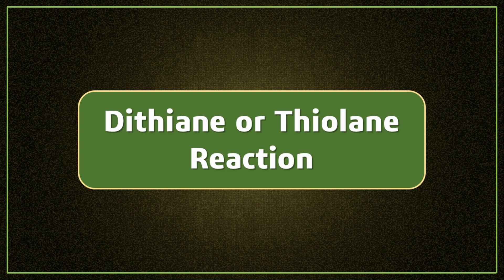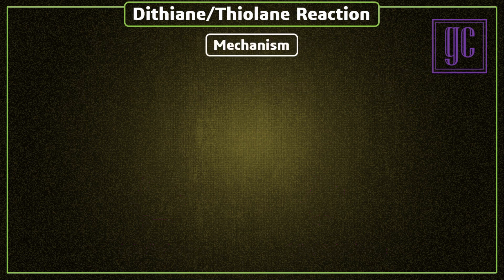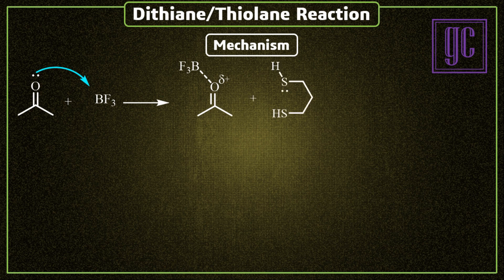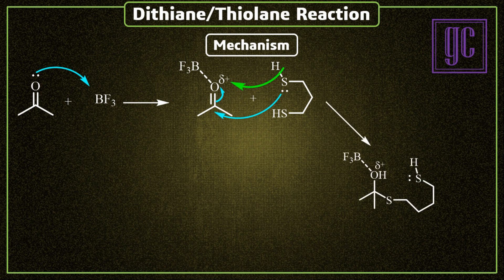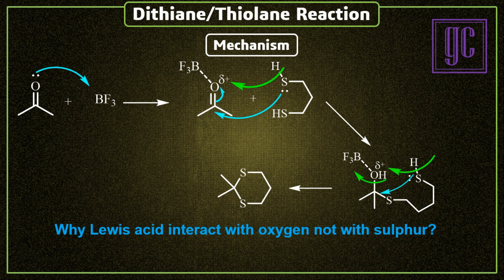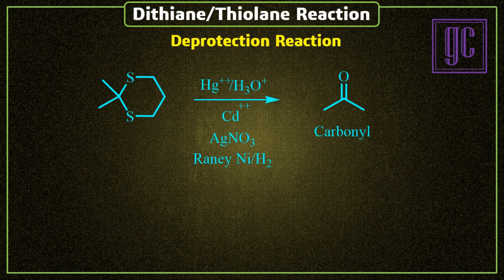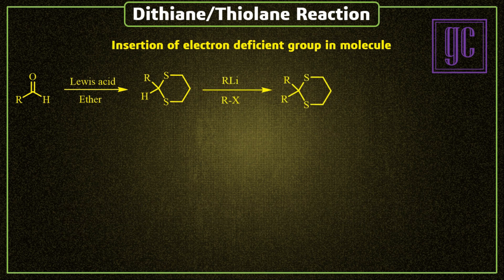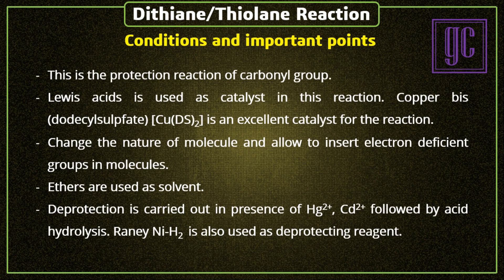Dithianes or Dithiolanes Reaction (Name reactions-Series)-GC